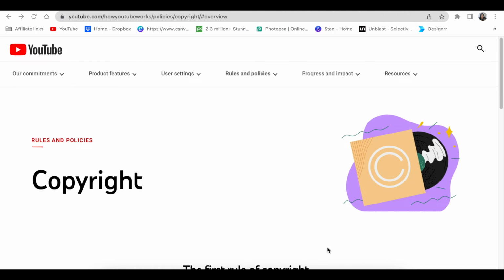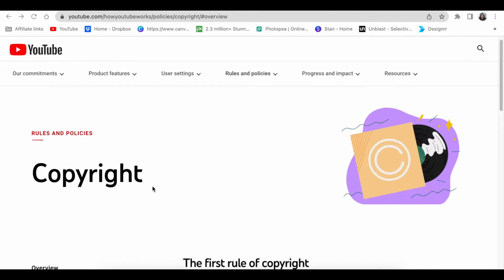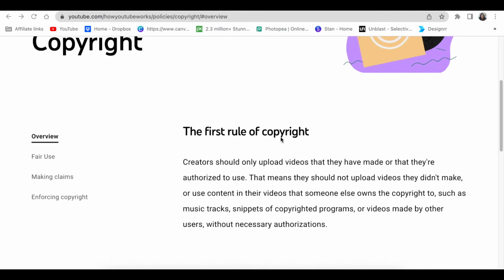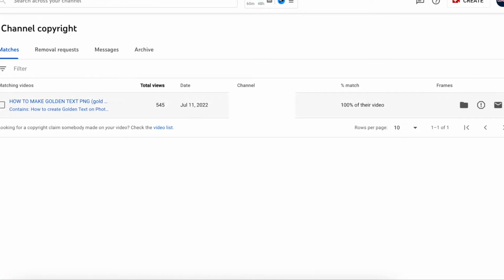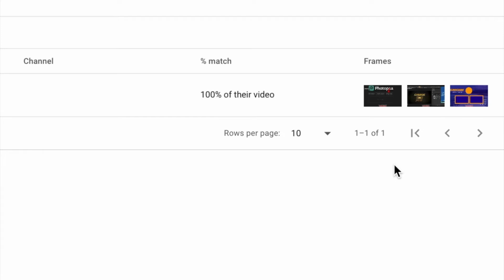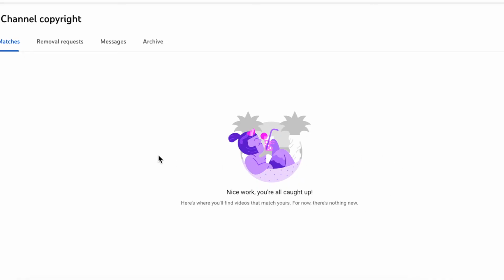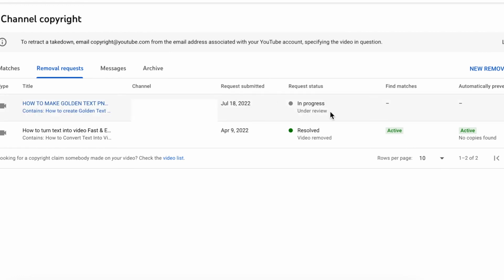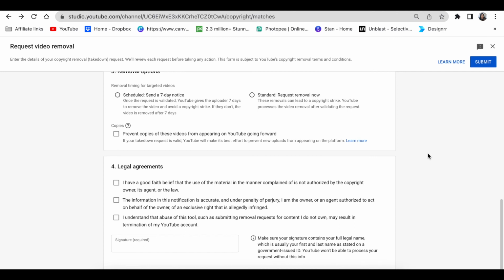What to do when you get copyright claim notification from YouTube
In this video, we look at what you should do if you get a notification from YouTube that there's a copyright issue on your channel.